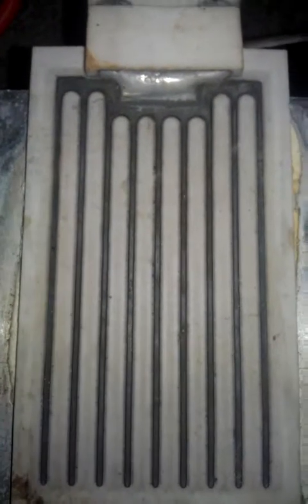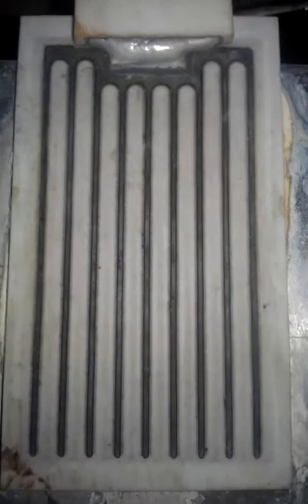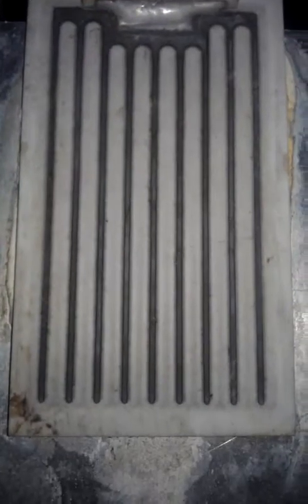DIY Ozone plate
DIY ozone plate , I have a problem with a cracked plate , one of two is working fine, will attempt to solder repair the other plate, I use this for cleaning the air at my house